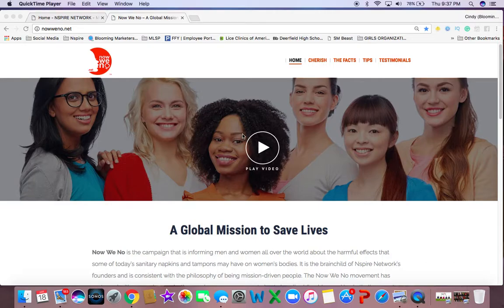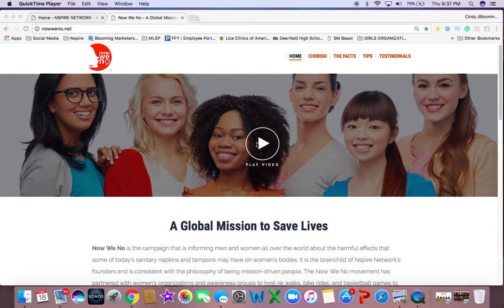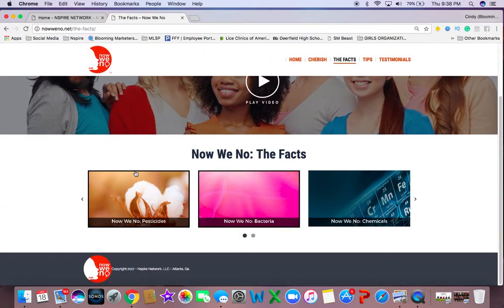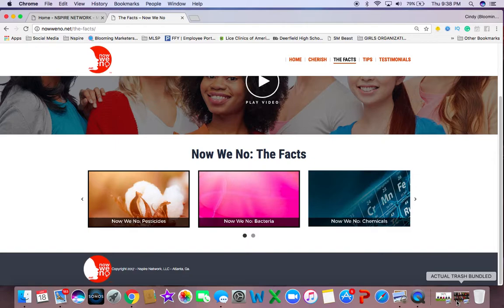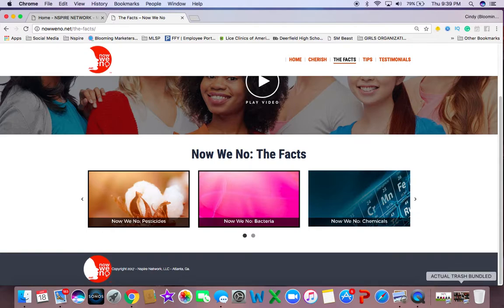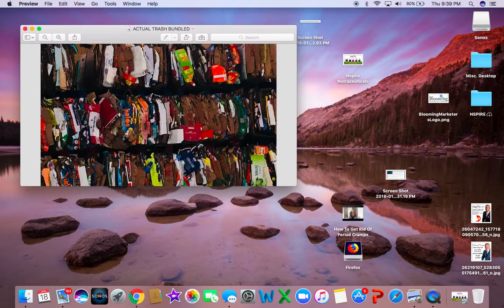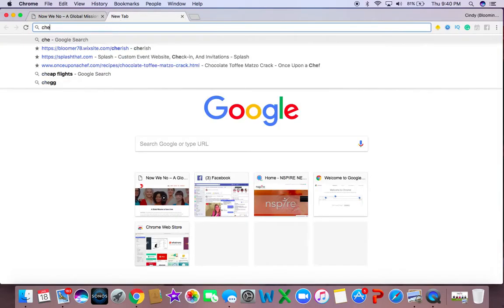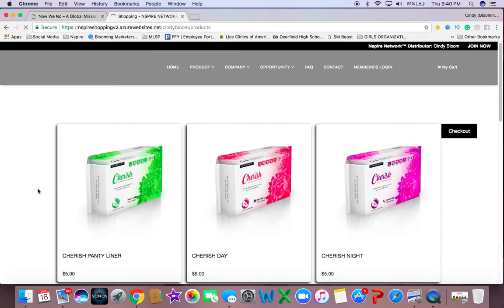Now We No Campaign Facts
Watch live demos, testimonies and more!  cindybloom.info